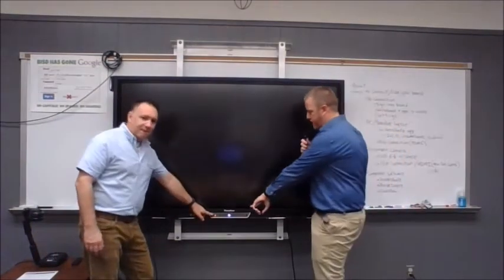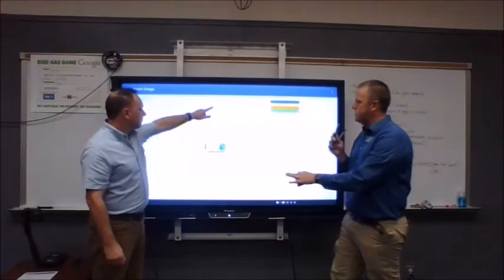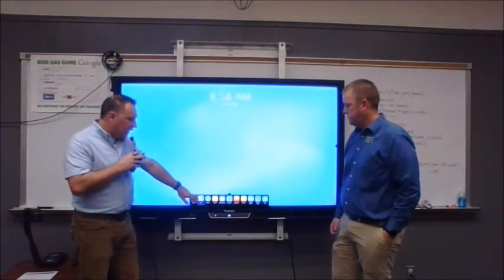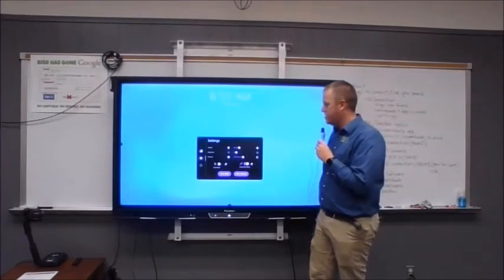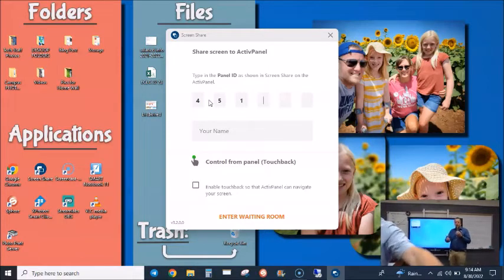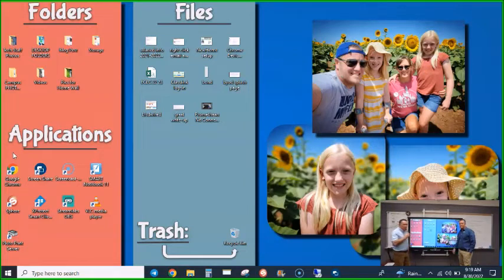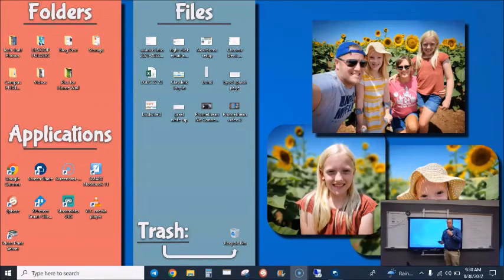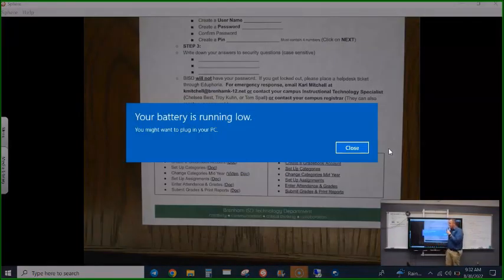Brenham ISD Promethean Board Training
Let us walk you through our district's Promethean Board Training.